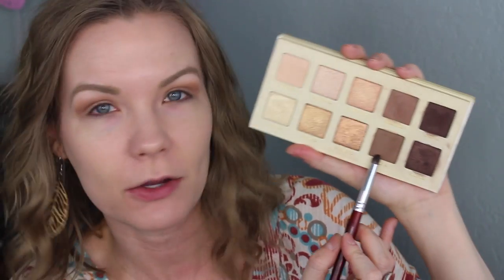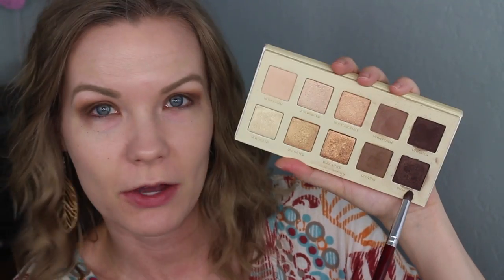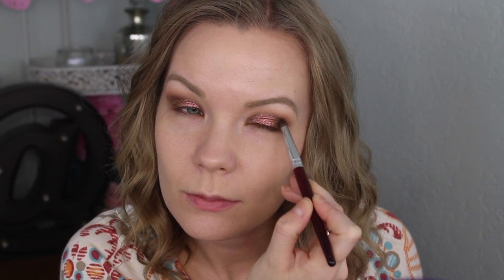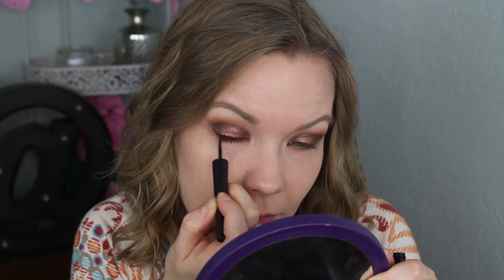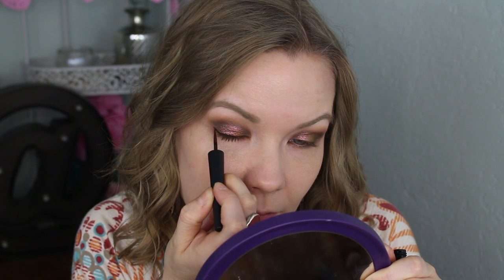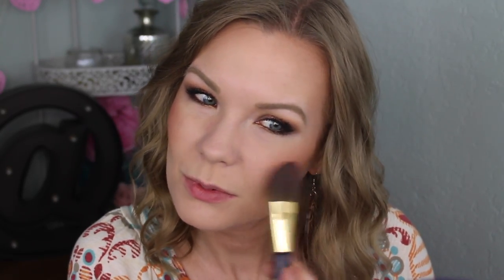Shimmery Fall Tutorial! | LipglossLeslie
Hey guys!! Here's a fun fall tutorial for y'all! :-D

IMPORTANT INFO:
Products Used:
Urban Decay Primer Potion
Lorac Unzipped Gold Palette
Too Faced Shadow Insurance Glitter Glue
Ingot Pure Pigment Eyeshadow in 82
Mac Fix +
Milani Stay Put Matte 17 Hour Wear Liquid Liner in Coffee Matte*
Urban Decay 24-7 Glide On Eye Pencil in Roach
Prestige Total Intensity Beyond Lashes Dramatic Precision Mascara*
IT Cosmetics Tightline*
Nars Blush in Madly & Taos*
Laura Geller Baked Gelato Swirl Illuminator in Gilded Honey
Jordana Tawny
Buxom Big & Sexy Bold Gel Lipstick in Evocative Petal

Real Techniques Detailer Brush
Sephora Pro Contour #79

Other products on my face:
Powder: Ben Nye Luxury Powder in Rose Petal & Laura Geller Balance N Brighten in Fair
Bronzer: Physician’s Formula Butter Bronzer in Bronzer

Makeup Geek -
Some of my FAVORITE eyeshadows & blushes:

Great Brushes! -

Top: Macy's years ago.
Ring: Artist in Santa Fe
Earrings: Artist in San Antonio